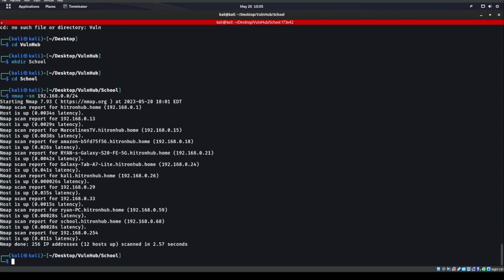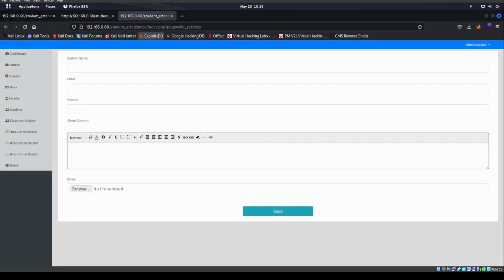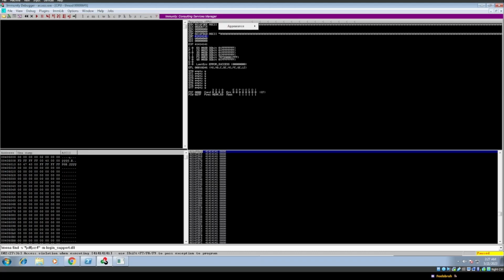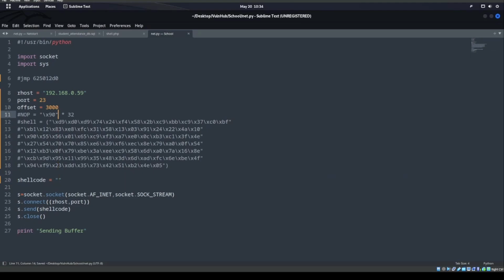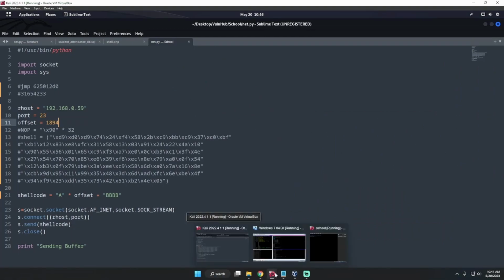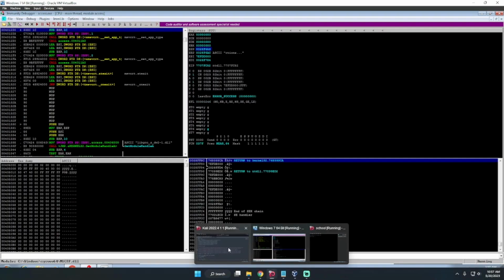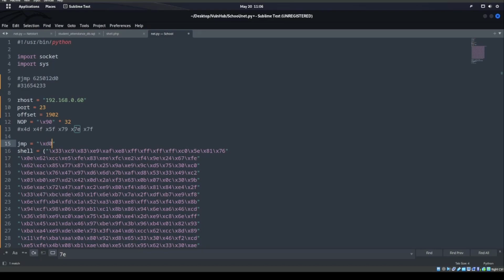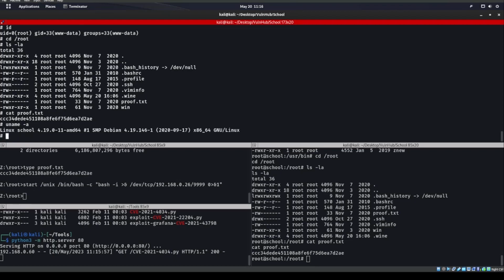VulnHub: School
YOUTUBE10